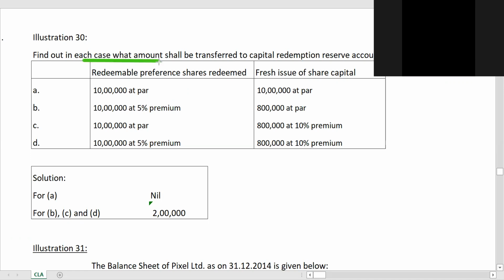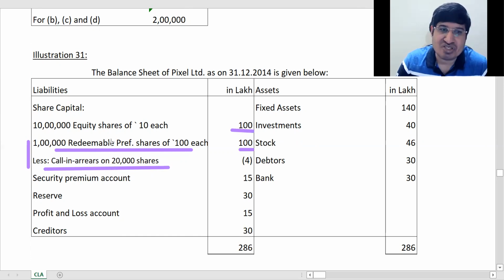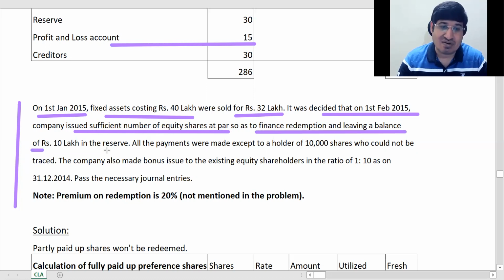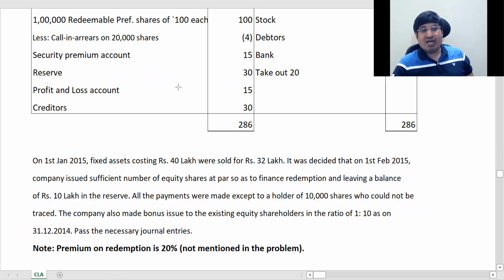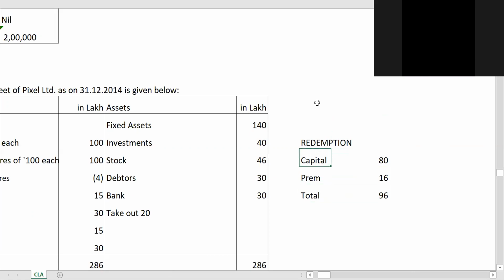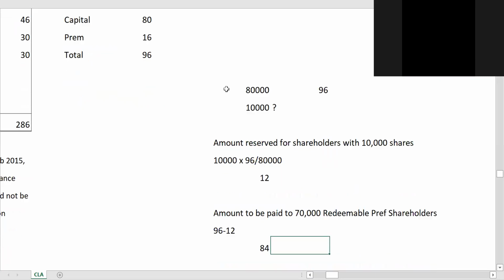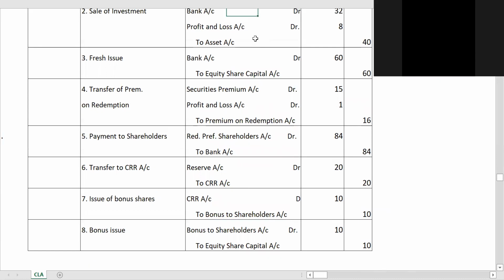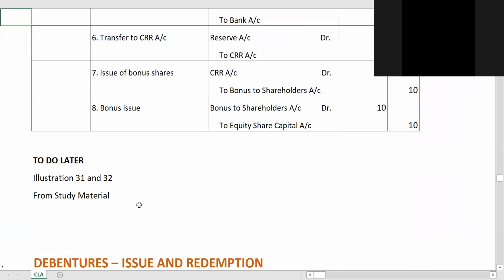CAAP Shares and Debentures Lecture 27 Jairam Iyer CMA Inter Jun 2022 Attempt